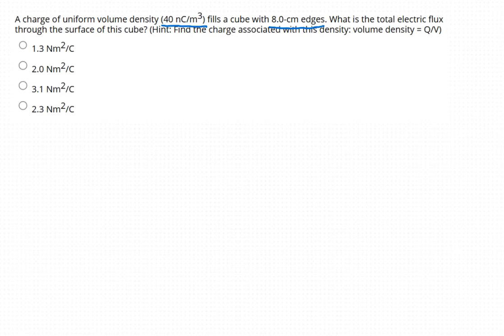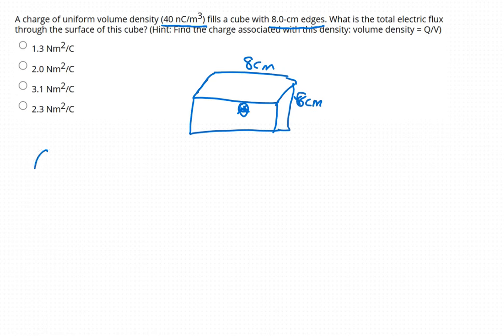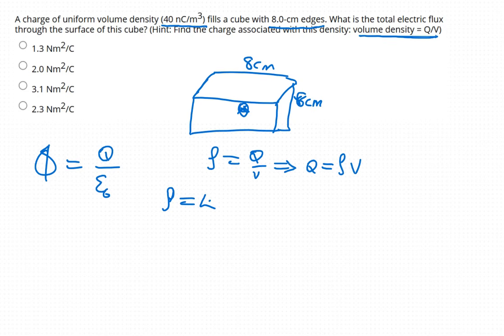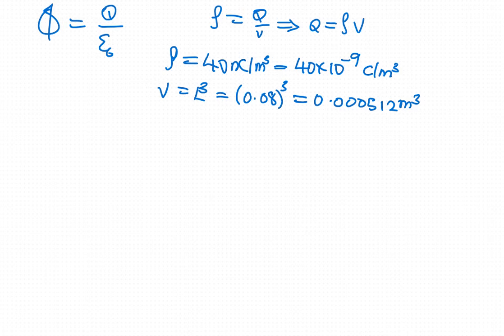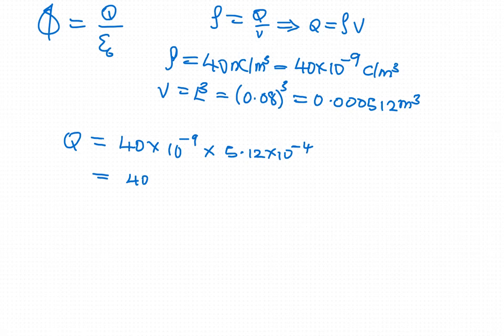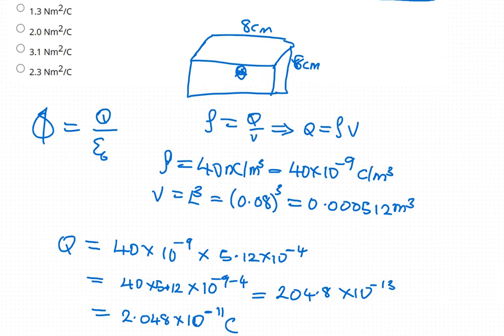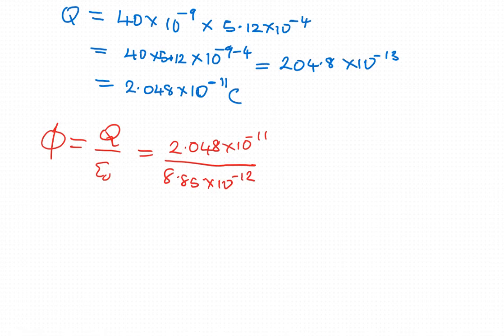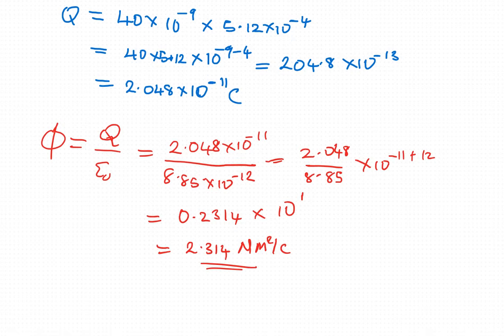Electric Flux Calculation: A Cube of Charge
Master Gauss's Law with this classic physics problem! In this video, we solve a common exam question: calculating the total electric flux through the surface of a cube filled with a uniform volume charge density.